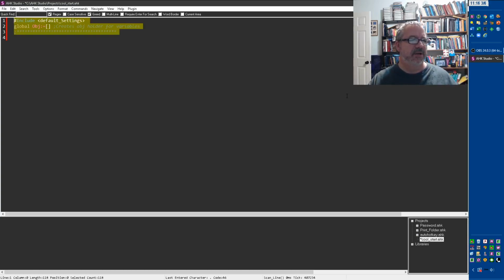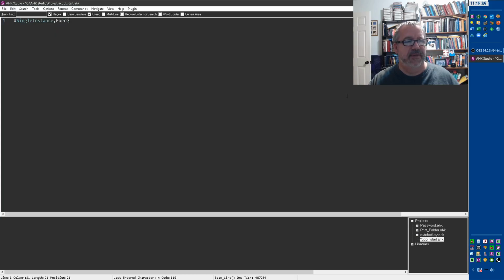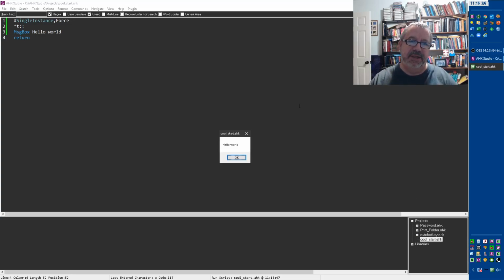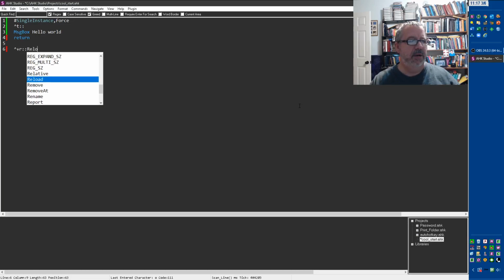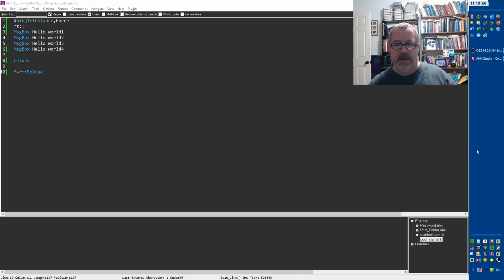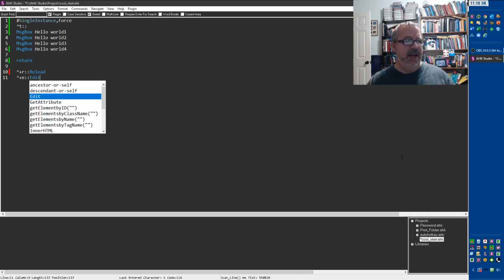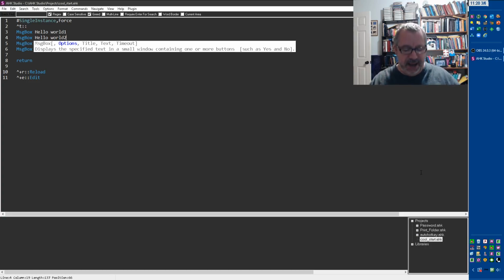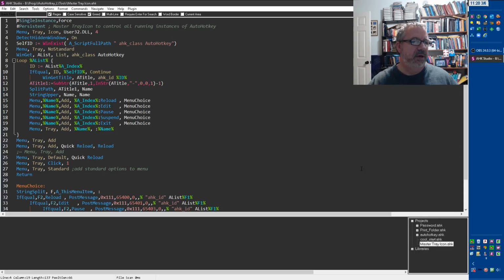Some default Hotkeys to have in scripts you're working on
In this video I walk through some of my favorite default hotkeys for scripts where I'm developing / testing.   I also demonstrated this cool script that allows you to see all current running AutoHotkey scripts (regardless if they have an icon in the system tray or not)

TLDR: The video teaches how to use keyboard shortcuts and hotkeys to streamline coding workflow and increase productivity in testing scripts.

1. 00:00 📝 Demonstrating default settings and hotkeys in testing scripts with single instances and triggers.
 1.1 Demonstration of default settings and hotkeys in testing scripts, including the use of single instances and triggers.

2. 00:39 💻 Launch and control programs with keyboard shortcuts and add a reload option for convenience.
 2.1 The speaker demonstrates how to launch and control a program using keyboard shortcuts and adds a reload option for convenience.

3. 01:38 📝 Learn how to run and reload a script with keyboard shortcuts in this lecture.
 3.1 The lecture notes include instructions on how to run a script and reload it using keyboard shortcuts.

4. 02:17 🔑 Use keyboard shortcuts like ctrl+shift+E to quickly reload and edit web pages.
 4.1 The speaker discusses keyboard shortcuts for browser navigation and editing, including using ctrl+shift+E to quickly reload a page and edit it.

5. 03:04 💻 Use hotkeys to streamline your coding workflow and increase productivity.
 5.1 Use hotkeys to quickly reload and launch scripts, and open your default editor in a specific script.

6. 03:52 💻 Using a shortcut to access the editor is helpful for working with large amounts of code.
 6.1 Using a shortcut to quickly access the editor is helpful when working with large amounts of code and when the system icon is hidden.

7. 04:20 💻 Use the master tray icon to easily edit or pause autohotkey scripts.
 7.1 The speaker demonstrates how to use the master tray icon to edit or pause autohotkey scripts, regardless of their visibility.

8. 04:56 💻 Using a trigger to launch a program can be helpful, but it takes time to adjust.
 8.1 Using a trigger to launch a program can be helpful once you get used to it, but it may take some time to adjust.